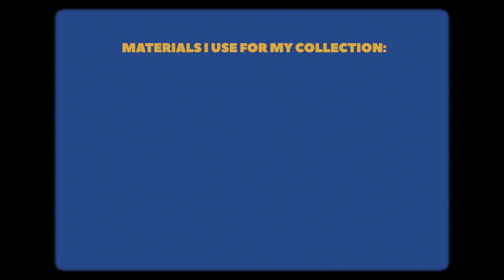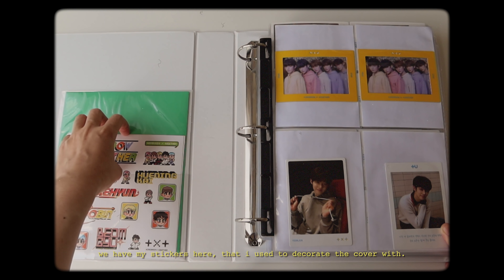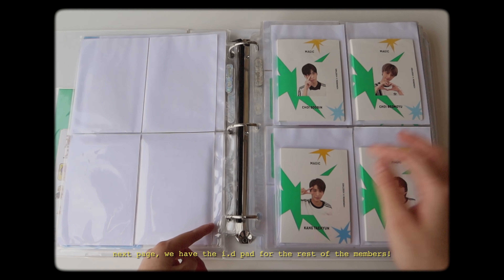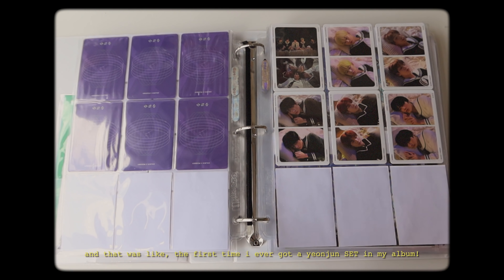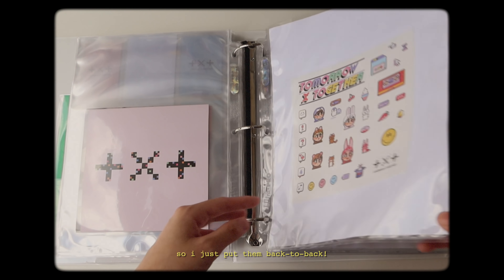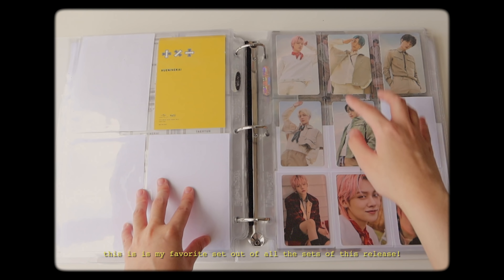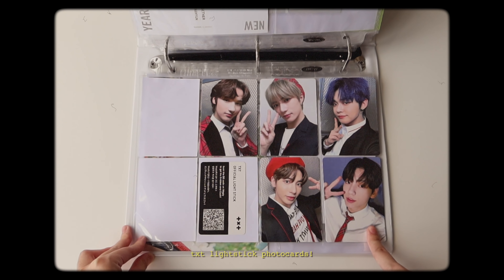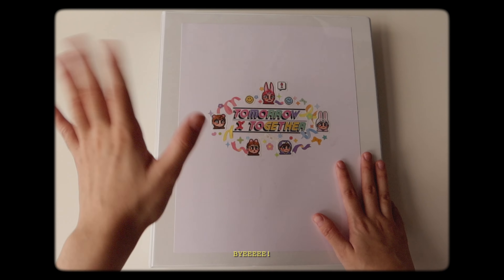my txt photocard collection · a binder tour! (ot5 album sets & more!)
hello friends! so here's my long-awaited txt photocard collection video! i'm super happy with how my collection has grown in the past 2 years, and i'm excited to see how different it'll be in the future too! ⭐️

as i stated in the video, you can watch my first photocard collection video which contains more information about supplies, where to buy, and how to start your collection over 🧡(it's quite messy :( so i apologize in advance!

all the tips are just my personal tips! you don't have to follow them if you don't want to hehe (also i'm not entirely happy w that video and i was contemplating whether to put it on private, but i thought the beginning would be helpful to some of you)

🛒 here are the links to the materials i use!

hi! i'm jodie! ◡̈

video & editing equipment for this video
🎤 rode videomicro